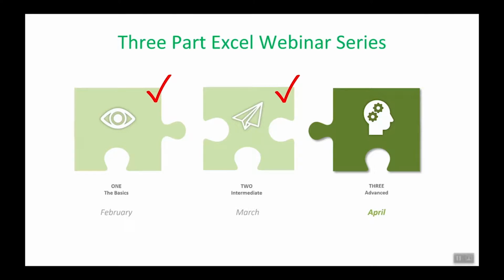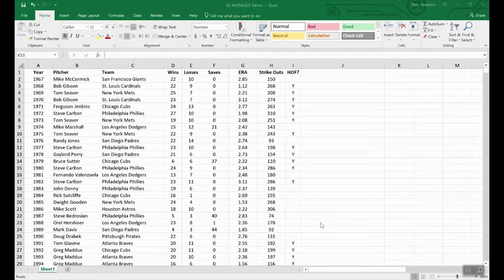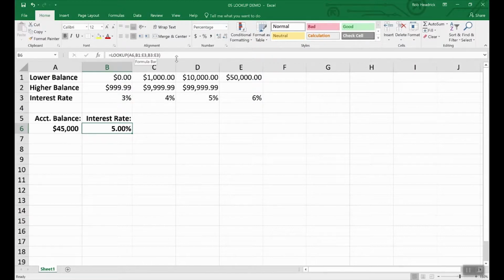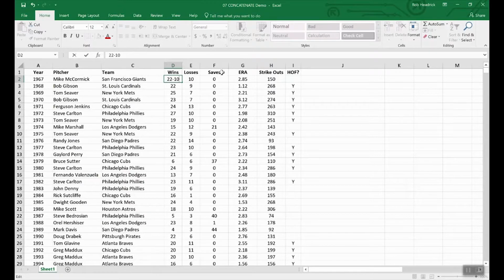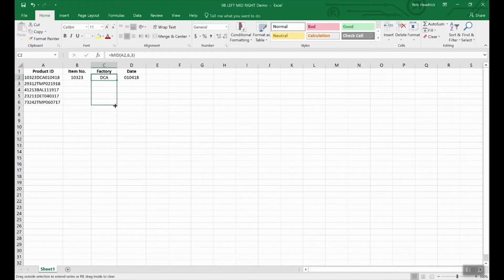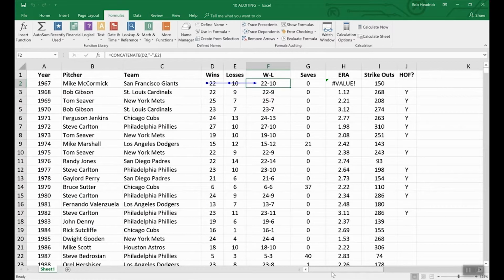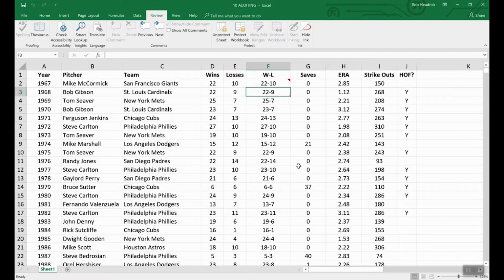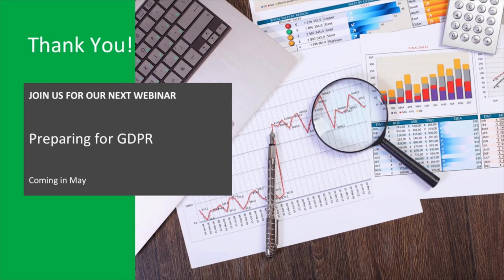Excel Like a Pro Webinar - Part 3 | 403 Tech